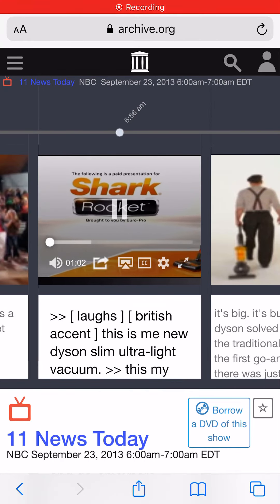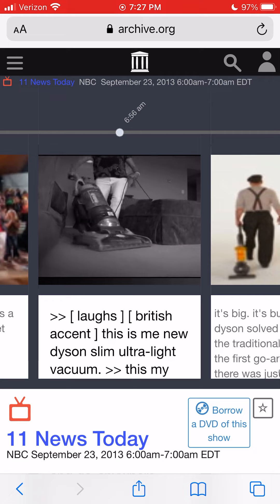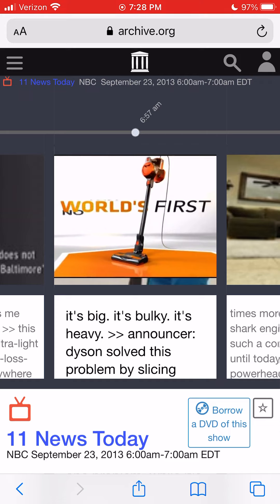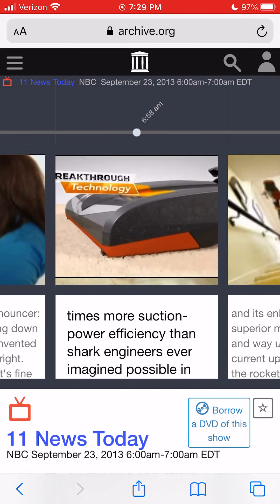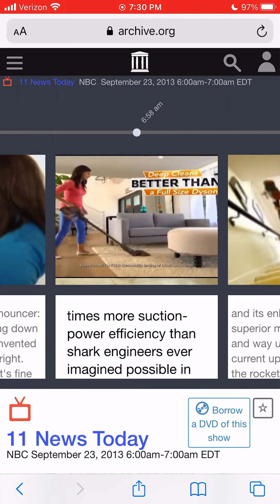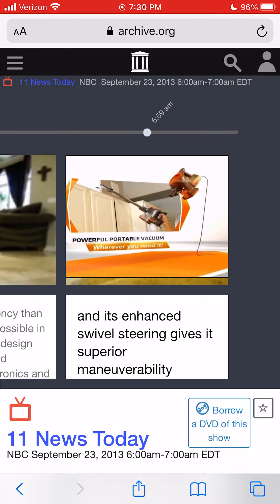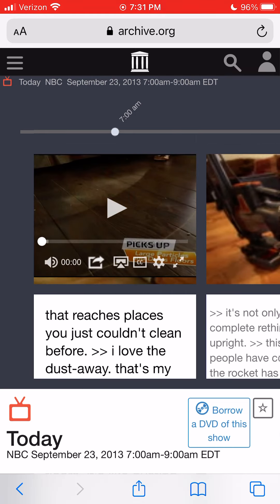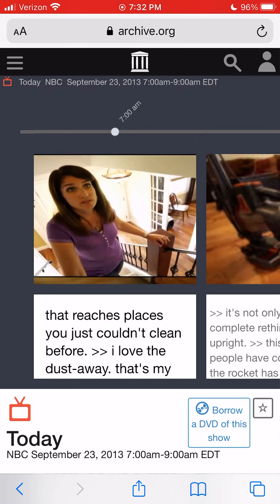092313 shark rocket promo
Enjoy this!